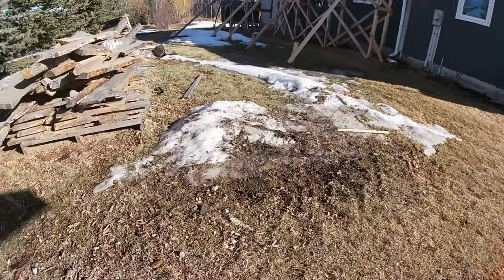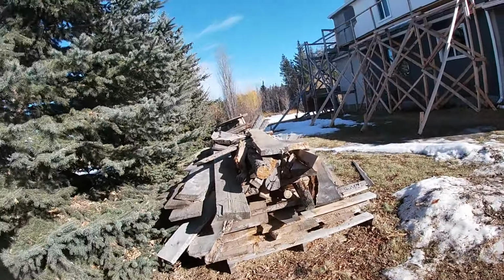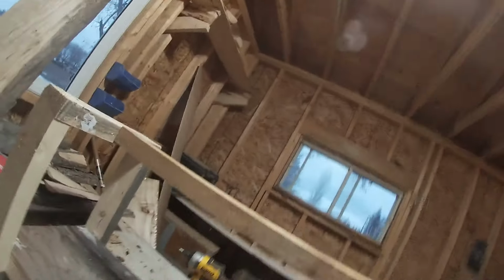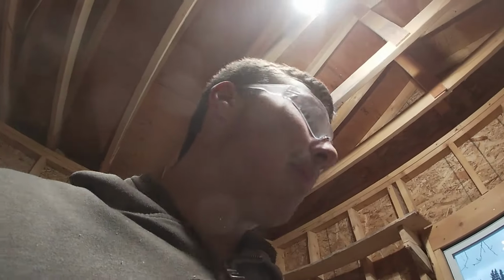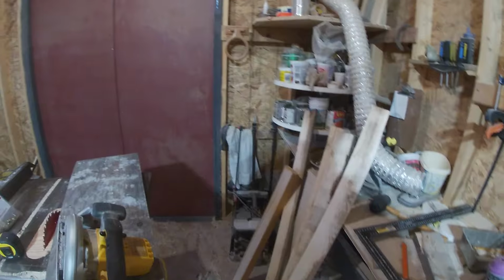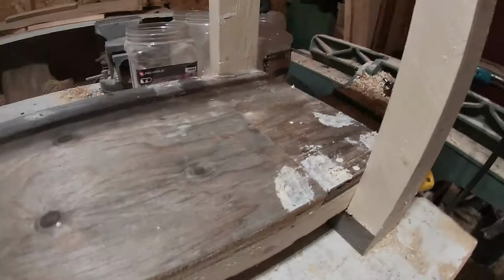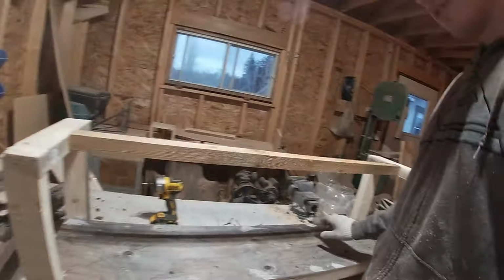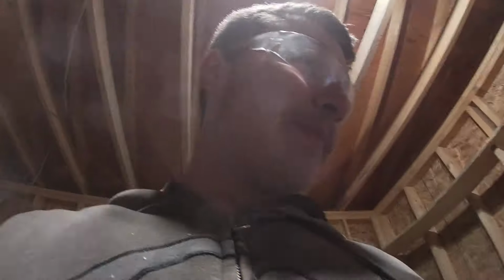Making $500 From Woodworking As Fast As I Can- Day 20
This is Day 20 and the bench legs are done.